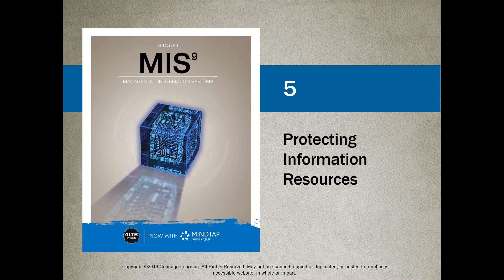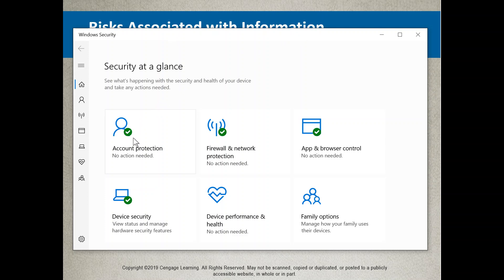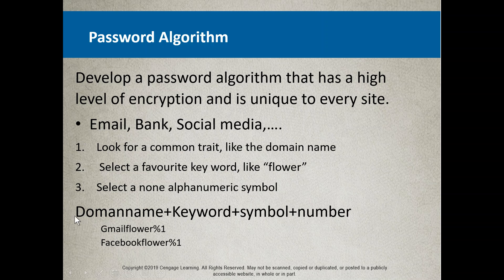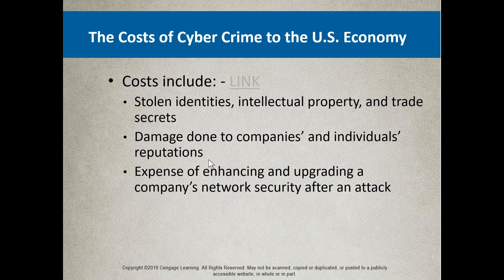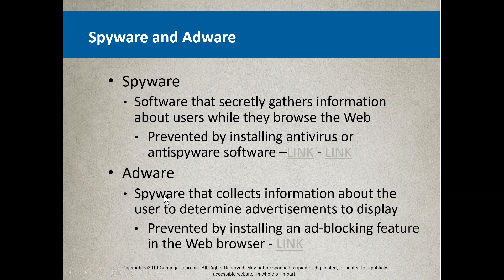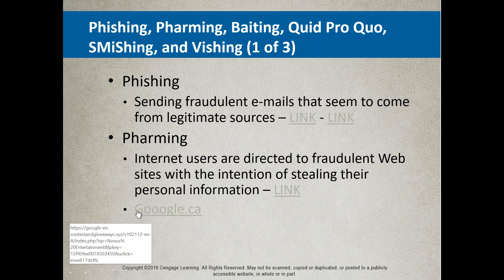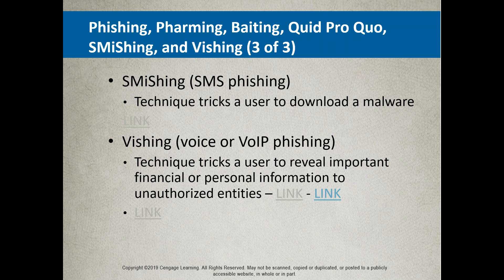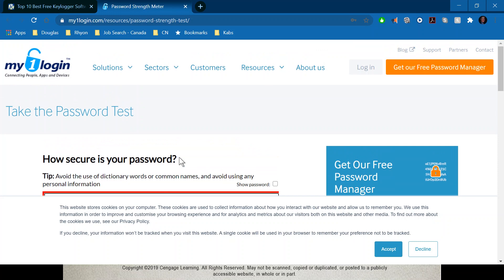CSIS 2200 - 9 Chapter 5 - part 1